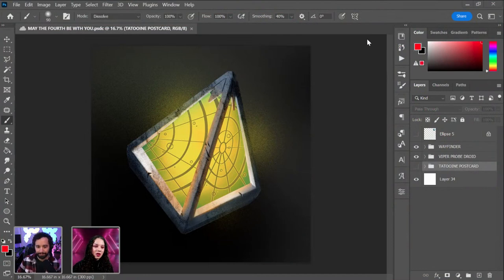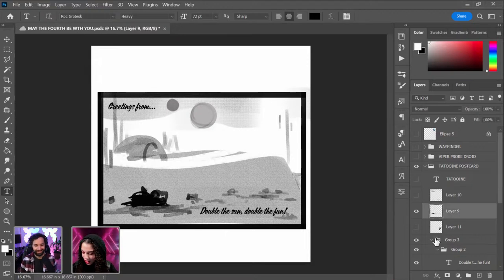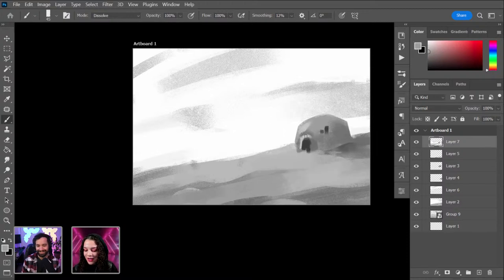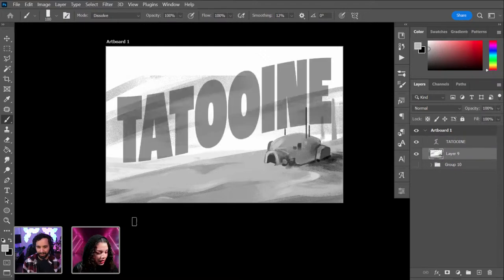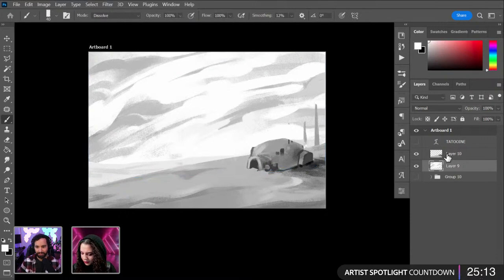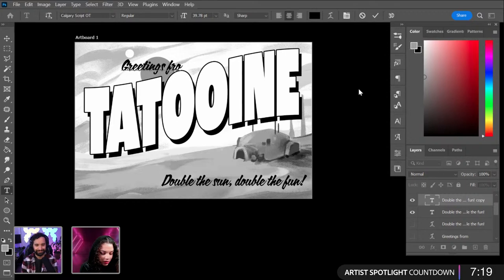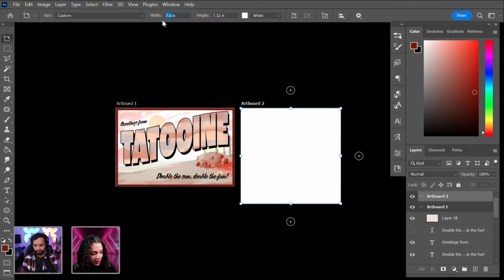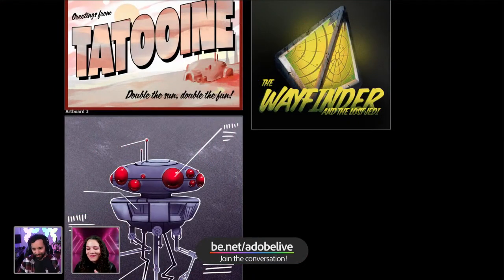Creating Star Wars Fan Art with VooDoo Val - 2 of 2 | Adobe Creative Cloud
Tune in with VooDoo Val on Adobe Live as she illustrates a series of tribute pieces to commemorate the three Star Wars trilogies! Stick around for part 2 as she designs comical ads and postcards featuring her illustrations.

Guest VooDoo Val is a Creative Streamer & Community Moderator for Adobe Live based in Sacramento

Host Paco Siller is the Studio Manager and Video Producer for Adobe Live based in San Francisco, CA

00:00 Start
00:40 Introduction
02:48 Design and recap
11:40 Creating the droid eyes
17:00 Design overview
18:10 Warp text
21:30 Drawing begins
25:35 Finding reference
47:50 Adding the text to the design
51:30 Finding your style
1:01:12 Networking and making connections
1:06:40 Adding and editing the text
1:24:20 Adding color
1:30:45 Artist Spotlight
1:40:30 Artboard tool
1:46:20 Adding texture to the text